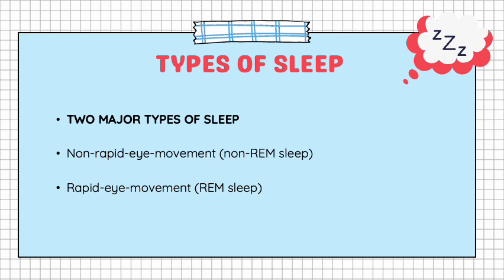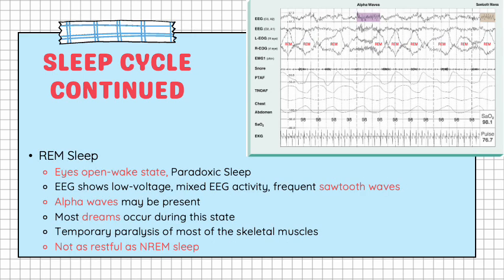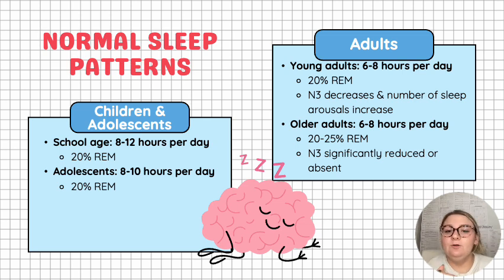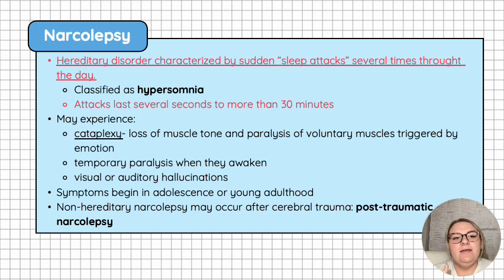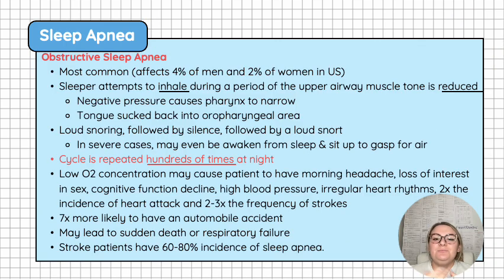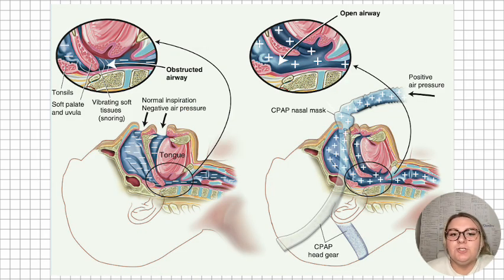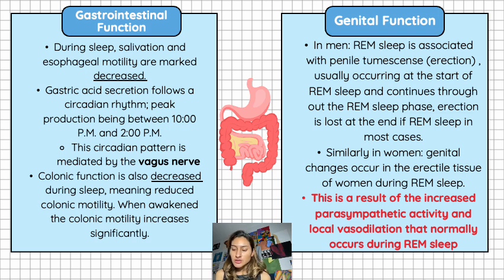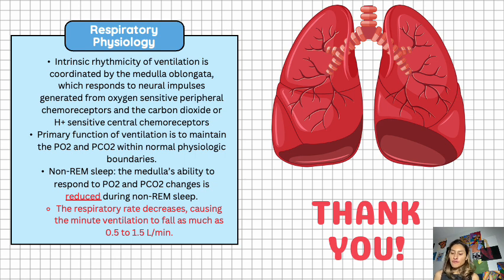Group 10: Sleep Physiology & its Relationship to the Cardiopulmonary System